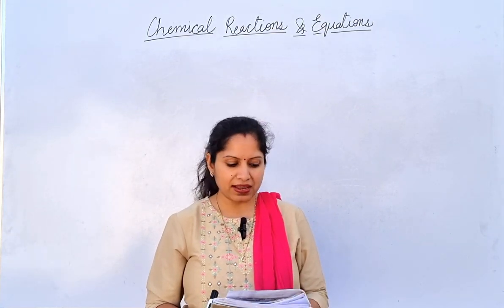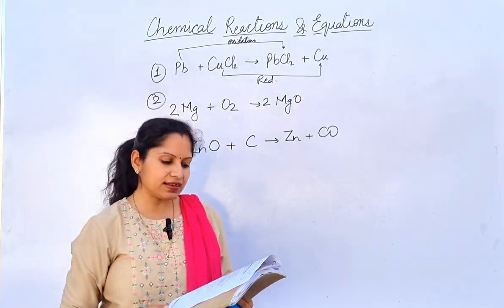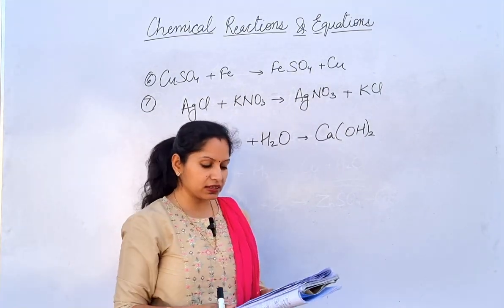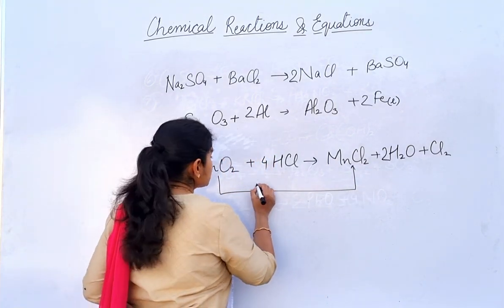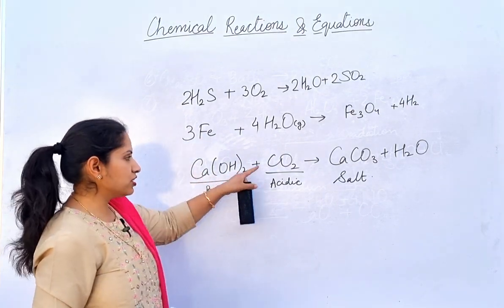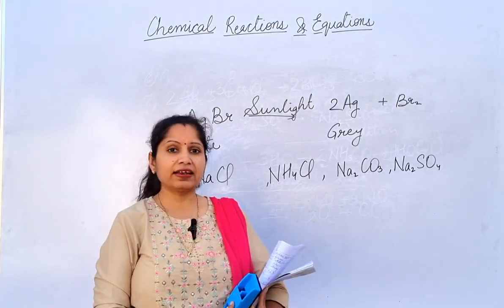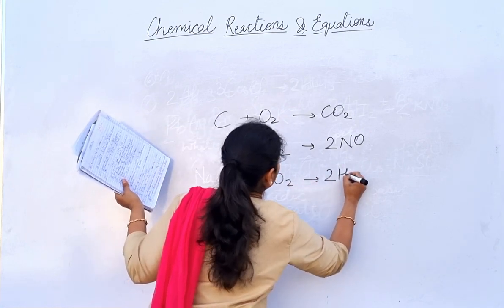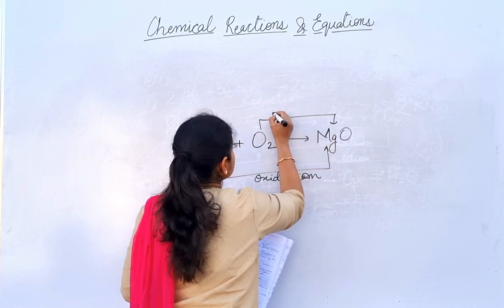Don’t miss it 👍🏻 Most important - Chemical Reactions and Equations